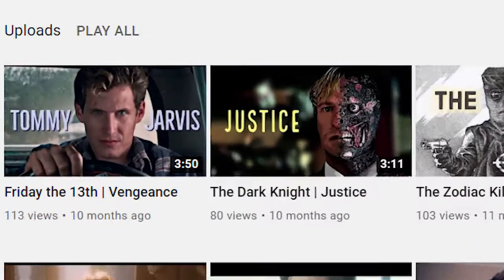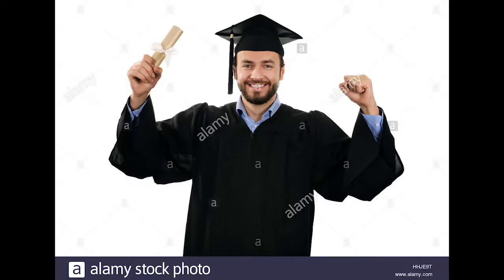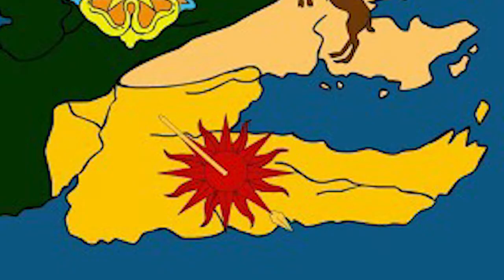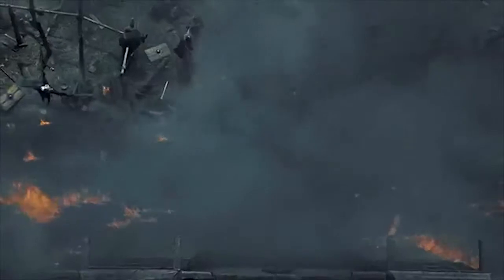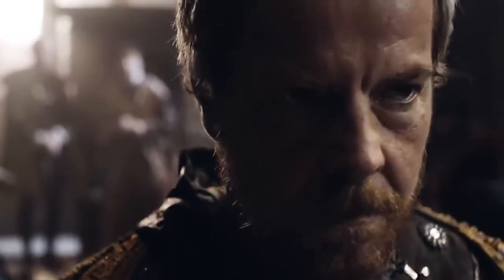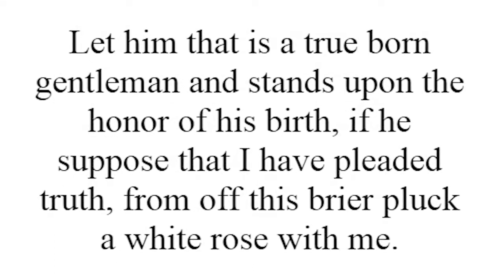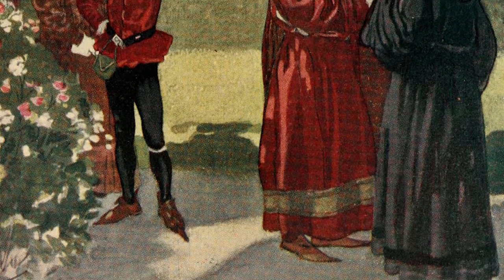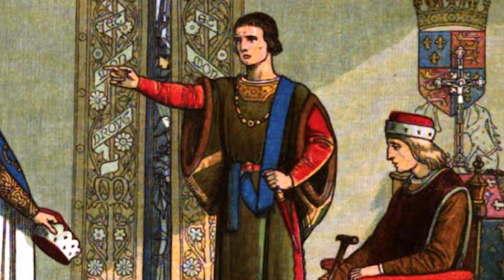7 Game of Thrones Characters and Their Historical Counterparts Explained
shush. wait for the full version